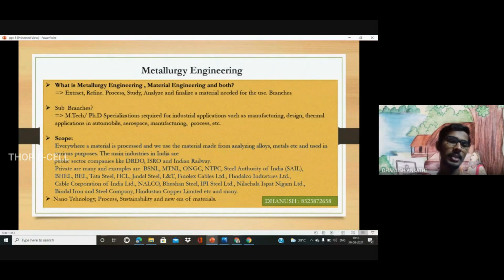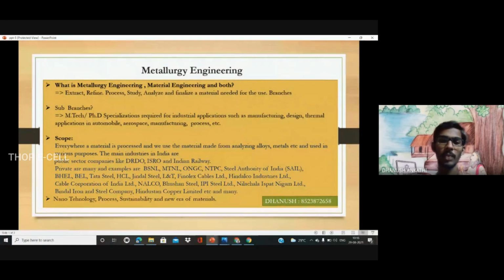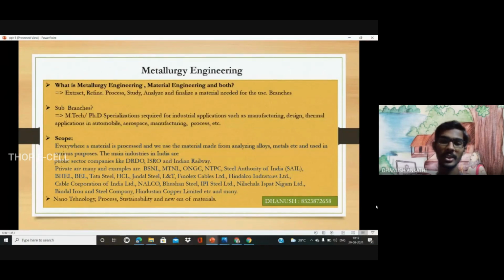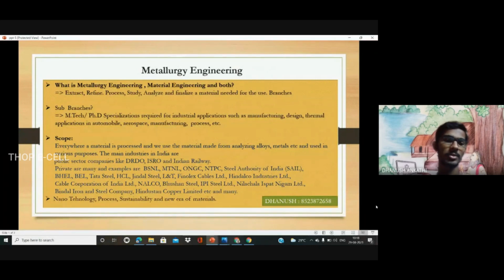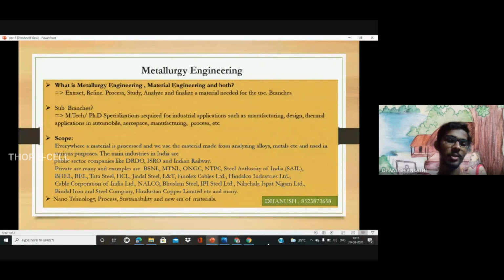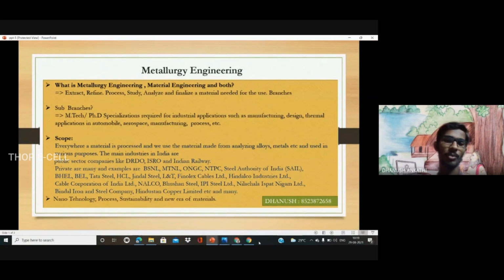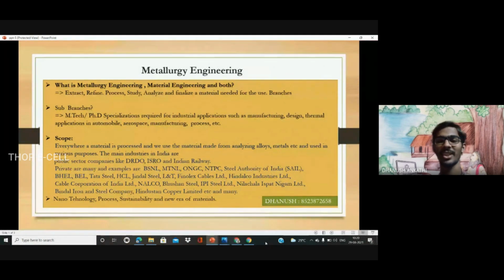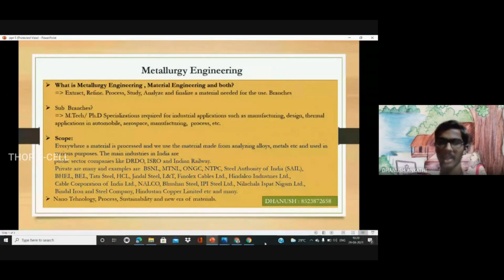What is Metallurgical Engineering or Material Engineering | By Dhanush Ankathi